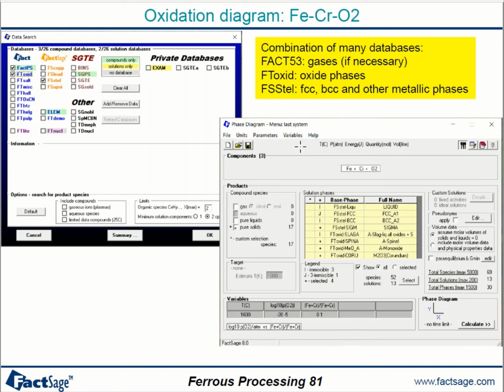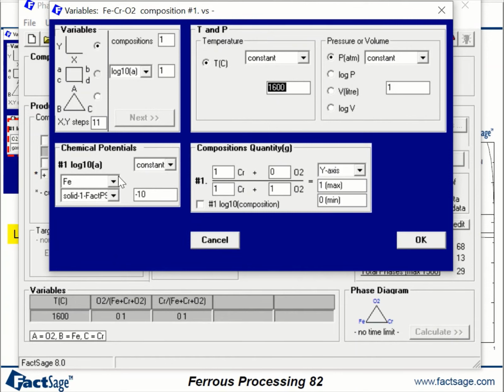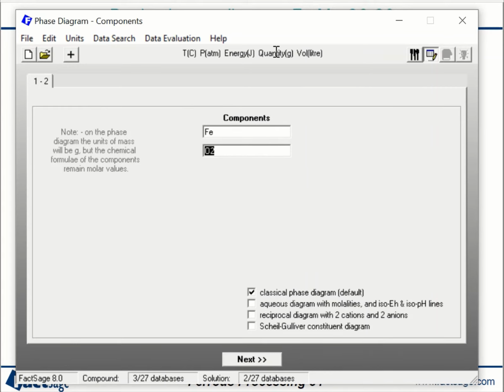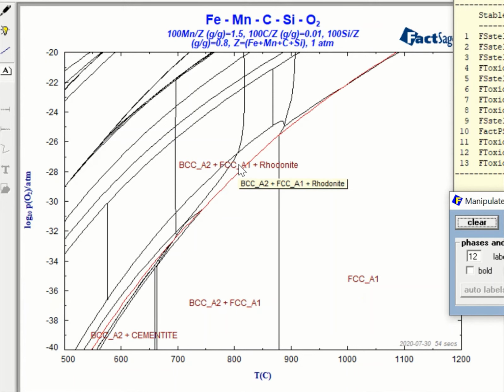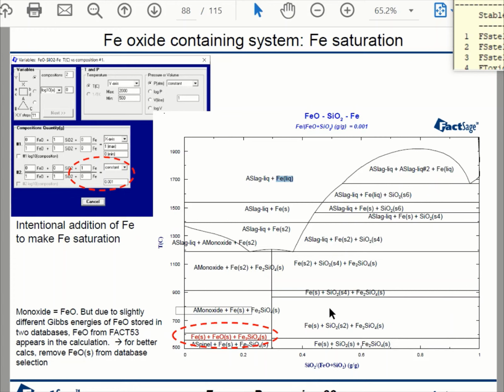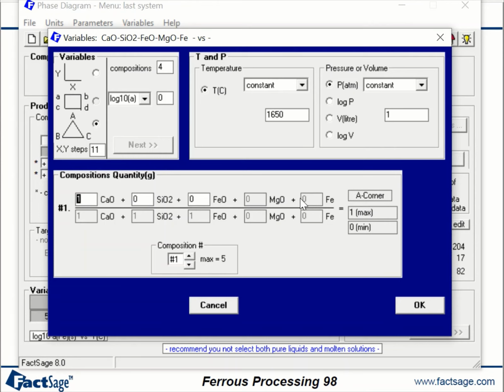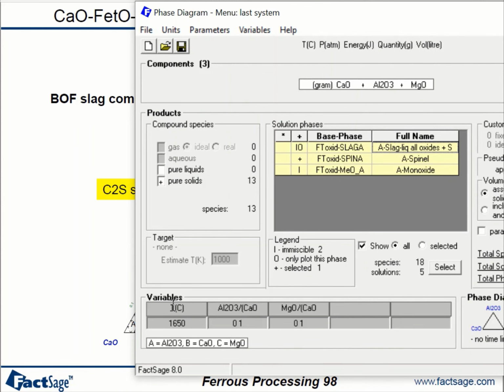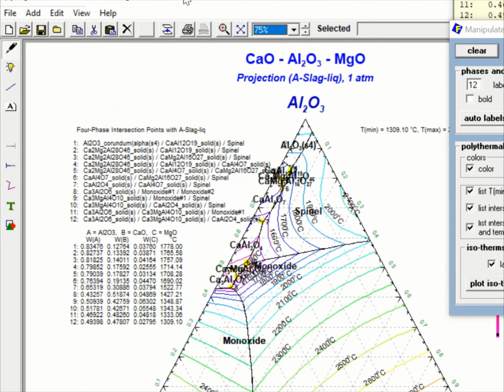[ENG] Pyrometallurgy EX 15) Advanced Phase Diagram